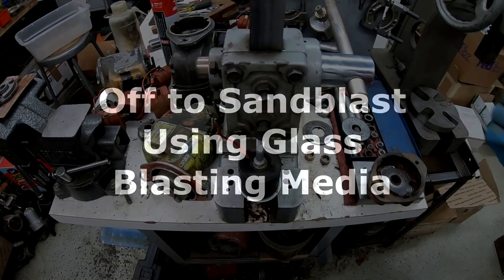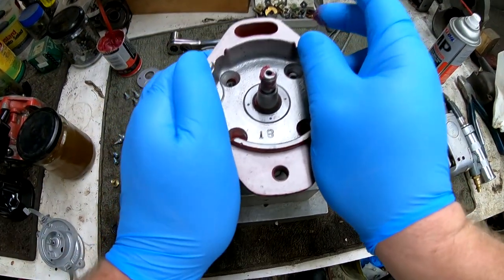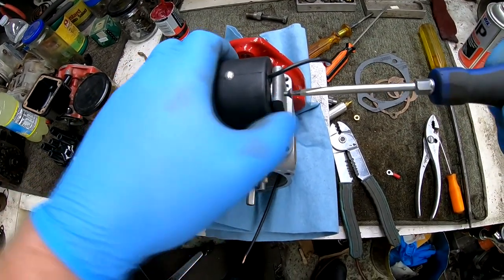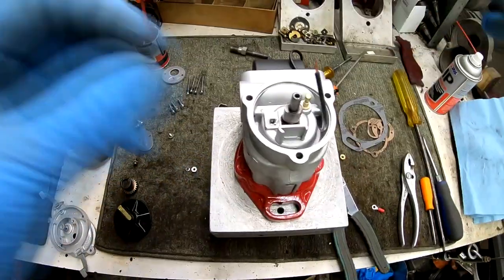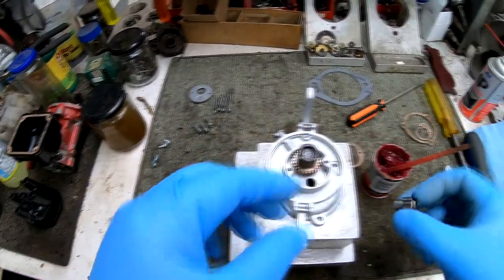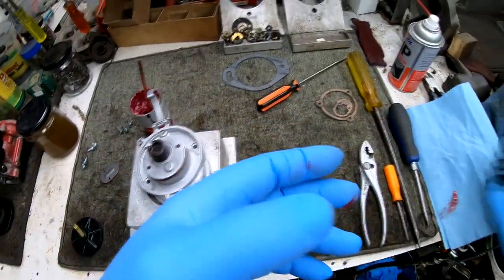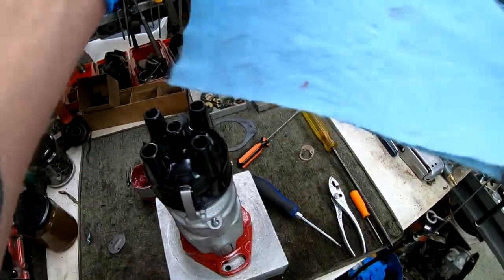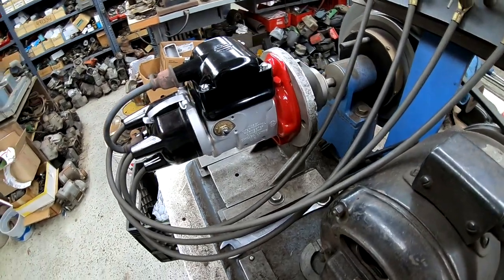International Harvester/Farmall H4 Magneto Rebuild & Restoration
Hello all and welcome back! In this video, we travel to Rudy's at RebuiltMags.com to go through the process of disassembling, inspecting, restoring and rebuilding an H4 magneto for International Harvester/Farmall Letter Series tractors (A/B/C/H/M) and McCormick Deering W-Series tractors (W4/W6/W9).